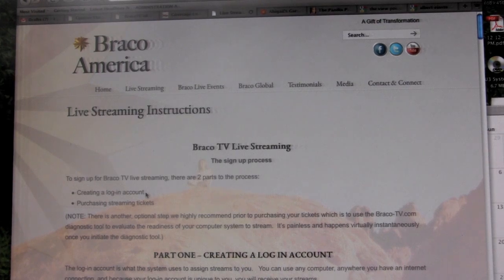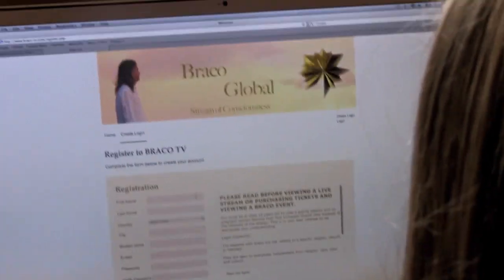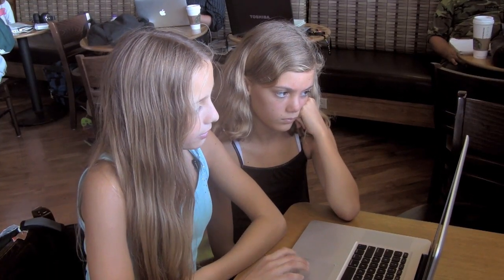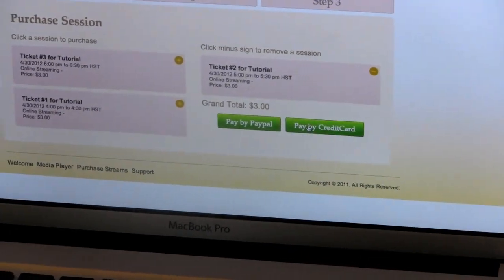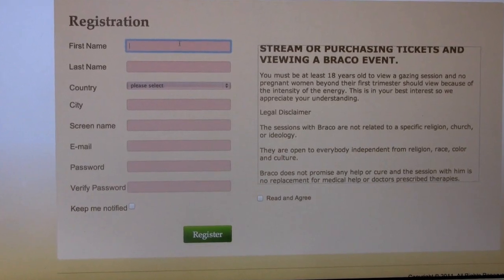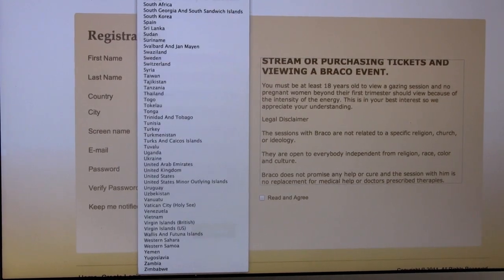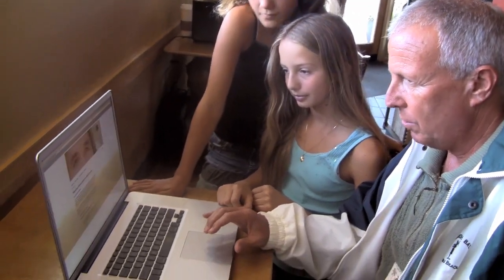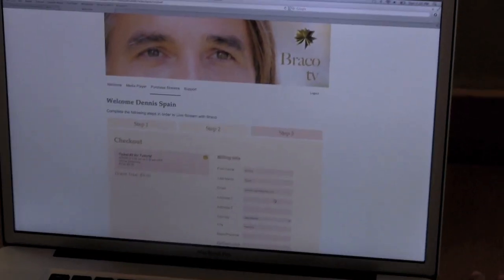BracoTV Live Streaming Tutorial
Two 11 year olds learn how to create a log in account on Braco-tv.com and then teach someone else how to do it.